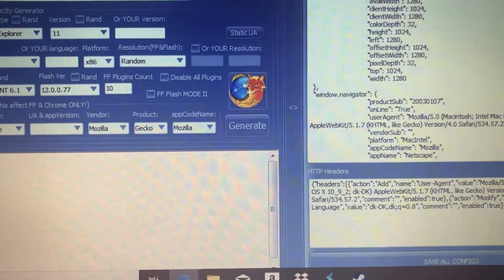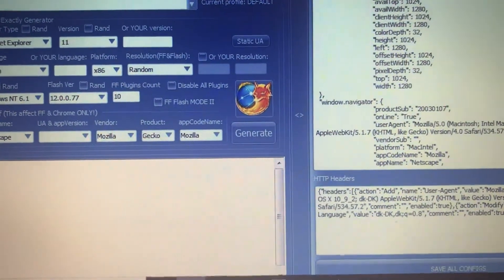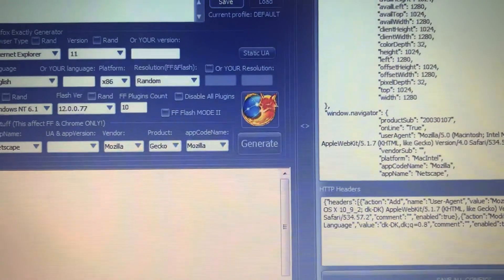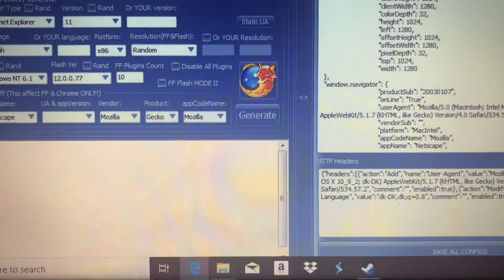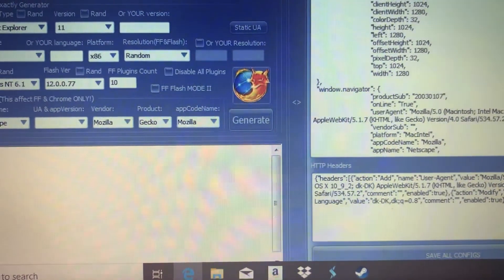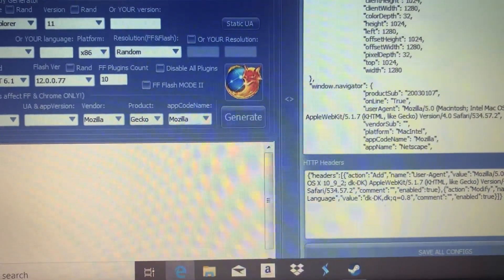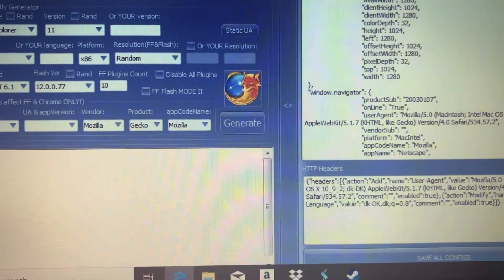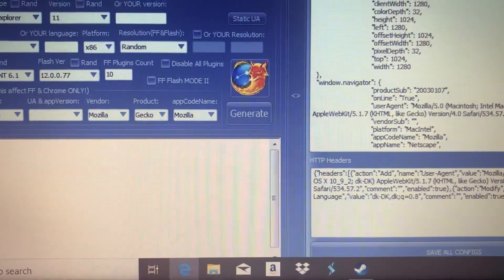How to download Anti Detect browser for free (Link in the description)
Hi guys, please remember, a lot of links below are phishing/malware, the only place I recommend to download the browser is - I am also working with them, for the next 24 hours here is the download for FREE! The link will expire after 24 hours